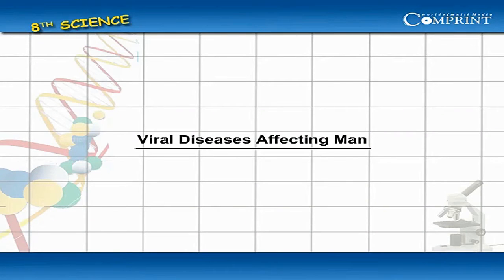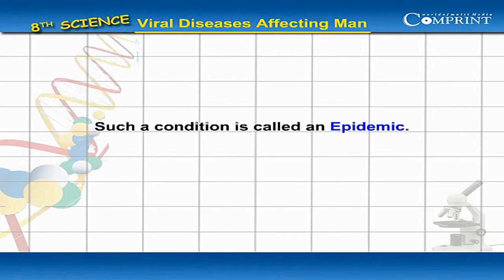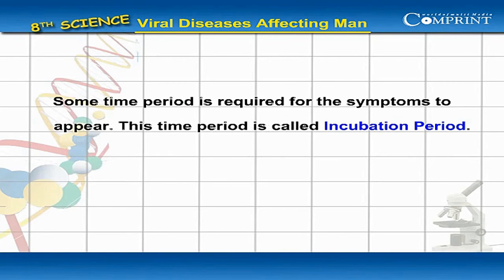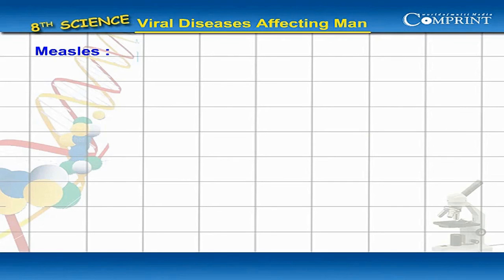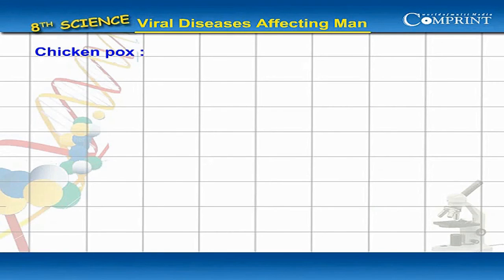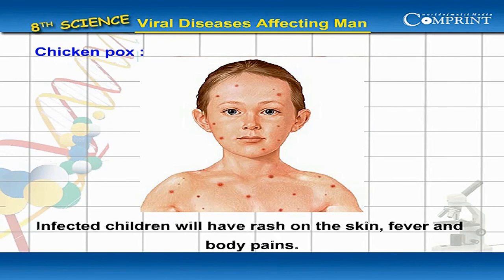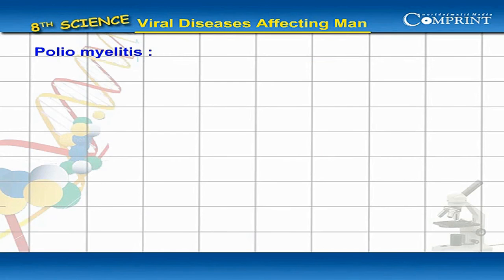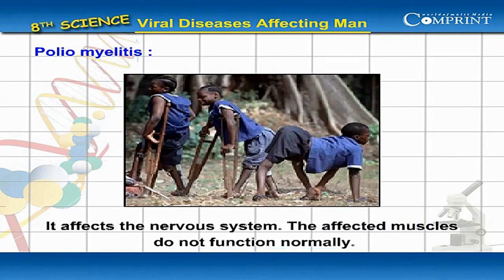Viral Diseases Affecting Man | 8th Class Science | Digital Teacher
Viral Diseases Affecting Man.  8th Class Science.  AP And Telangana State Syllabus Online by Digital Teacher.